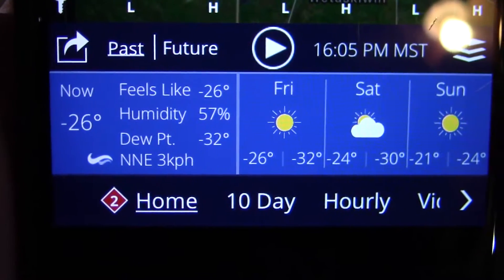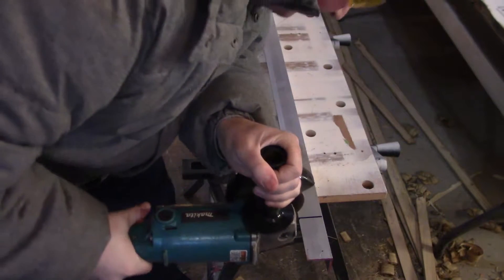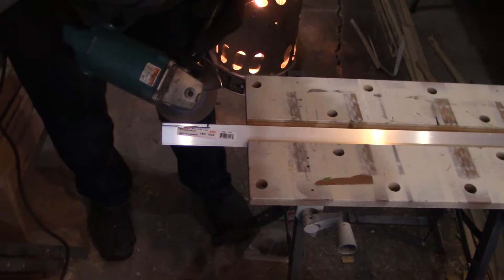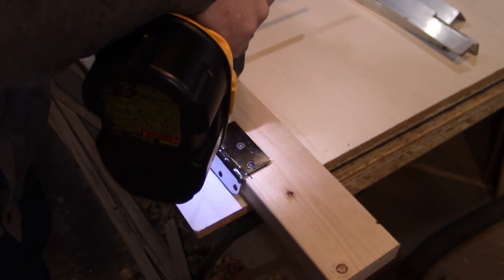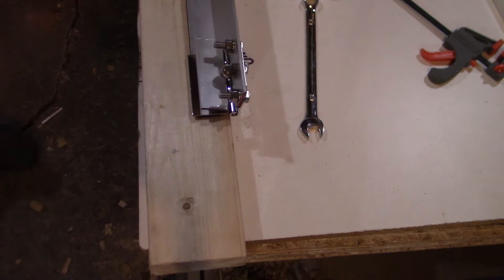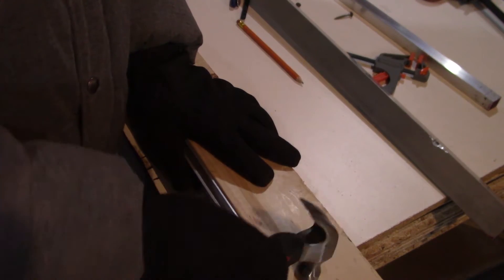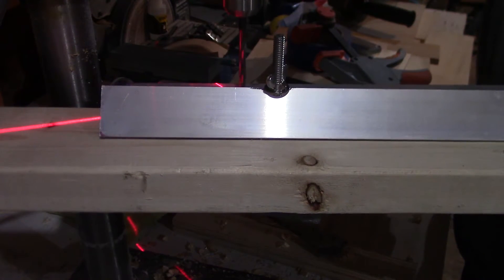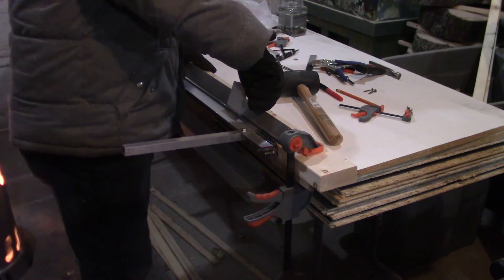Building I Like To Make Stuff's DIY Sheet Metal Brake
I needed a sheet metal brake for a future project. I remembered seeing Bob Clagett's DIY Sheet Metal Brake a few months prior.

My only issue was that I have no experience with welding, nor do I have a welder...

***MUSIC CREDIT***
Accidents Will Happen by Silent Partner